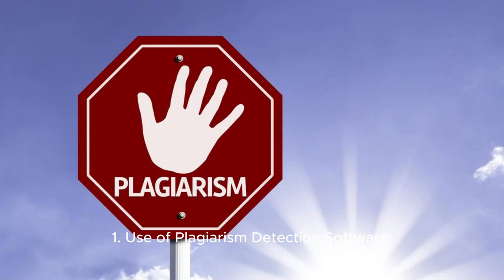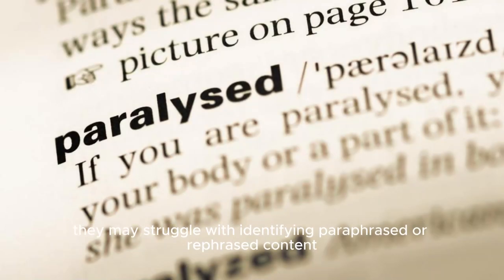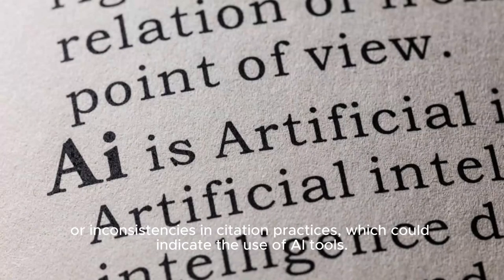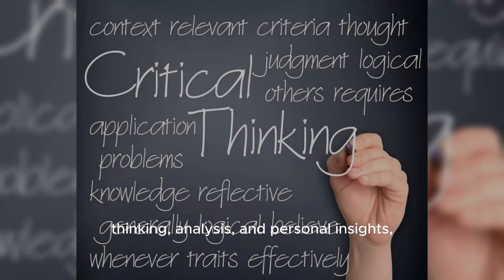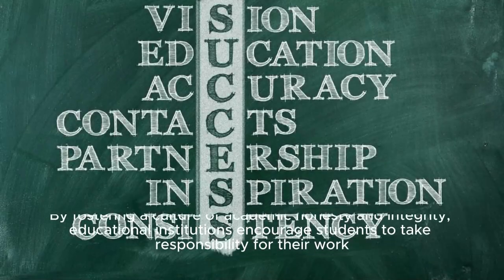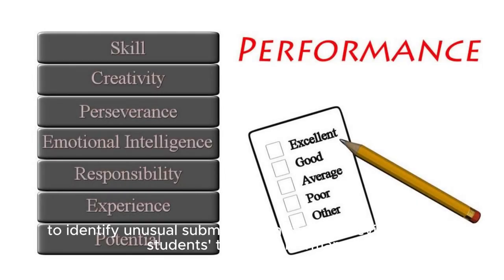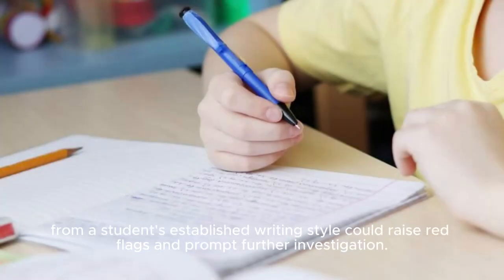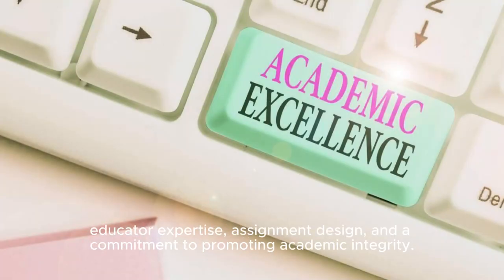Unmasking AI in Academia: Navigating Plagiarism Detection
This video highlights the evolution of plagiarism detection beyond traditional copy-paste methods, delving into the detection of AI-infused plagiarism. Learn how educational institutions are adapting their strategies to address the complexities of AI-generated content and uphold academic honesty.
It emphasizes the exploration of AI's role in academic plagiarism detection, offering insights into the challenges educators face and strategies to effectively identify AI-generated content. From sophisticated algorithms to manual review techniques, uncover the methods used to maintain academic integrity in the digital age.
A deep dive into the mechanisms of AI-assisted plagiarism, offering insights into how educators are deciphering and combating this phenomenon. Discover the latest advancements in plagiarism detection technology and the collaborative efforts between academia and AI developers to maintain educational integrity.